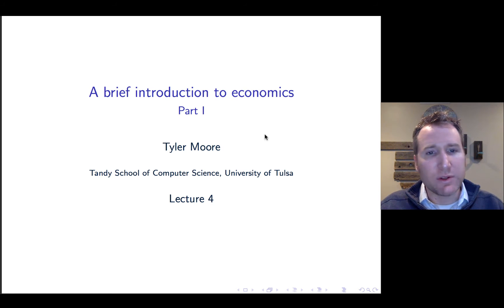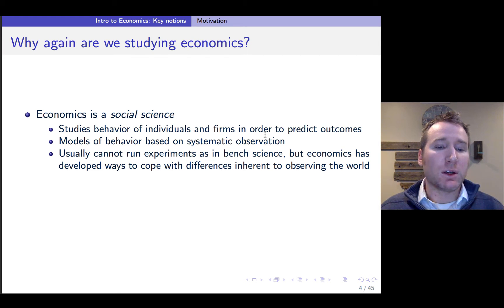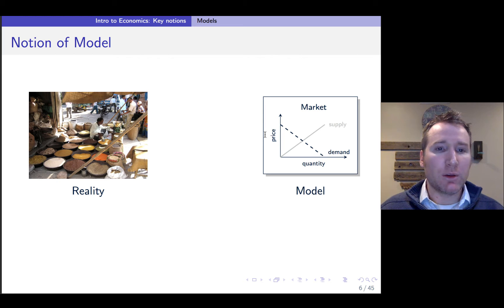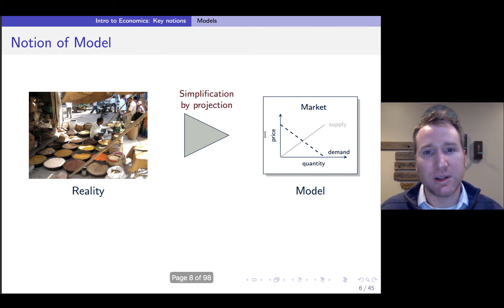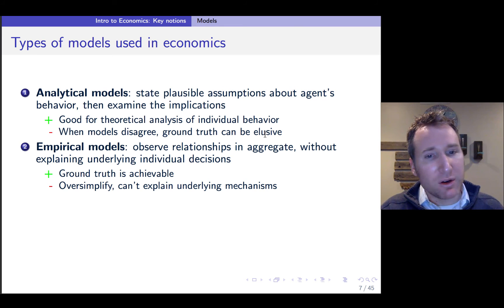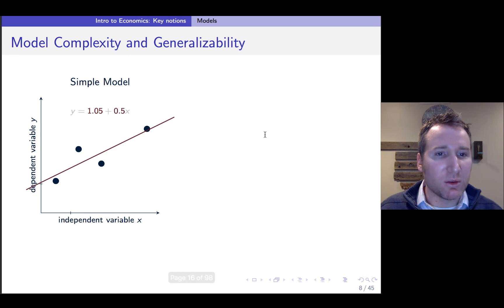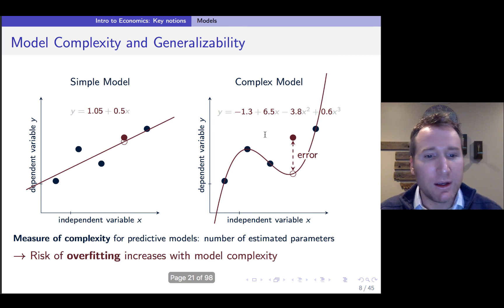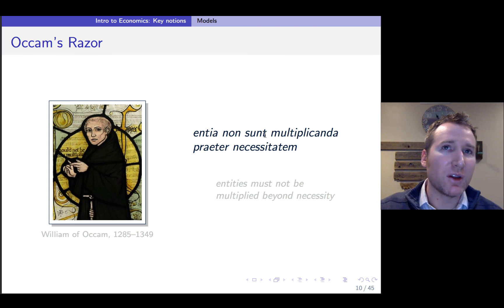Intro to Econ: Key Notions